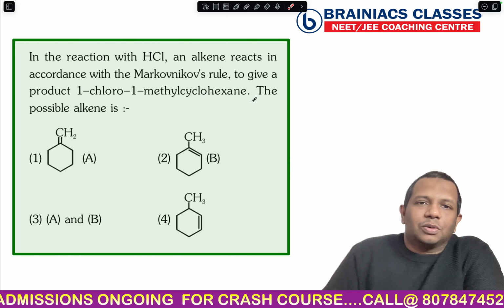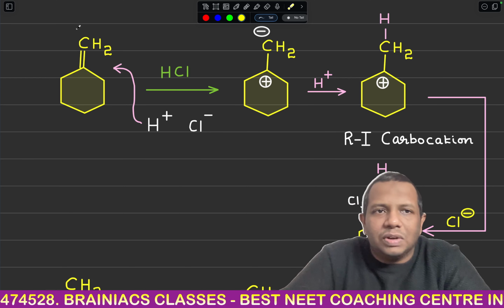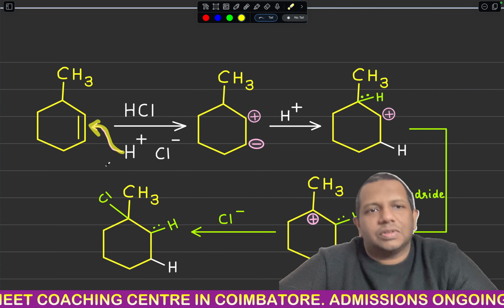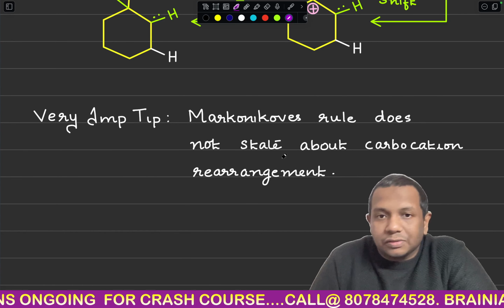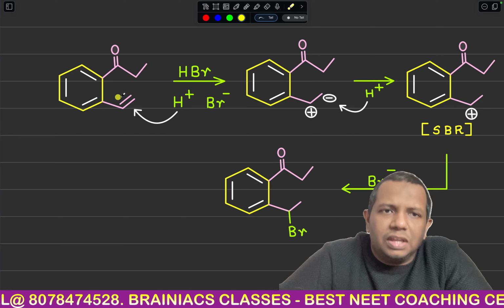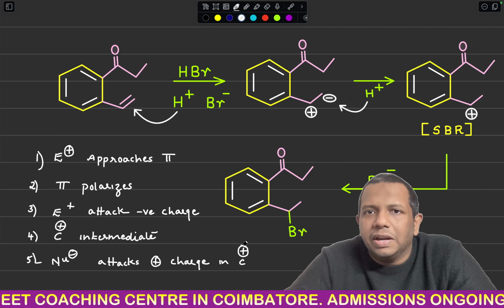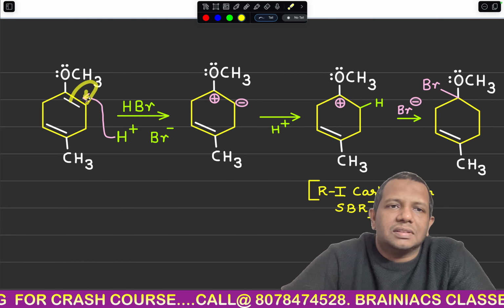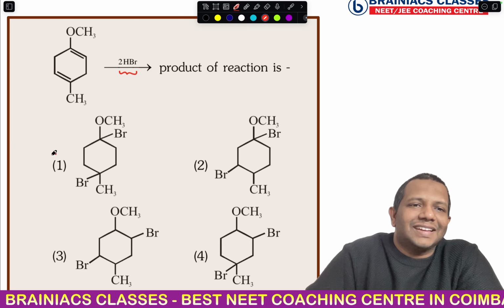DAY-16 NEET CAPSULE|ELECTROPHILIC ADDITION REACTION 3INEET 2024 CHEMISTRY|BRAINIACSCLASSES#neet2024